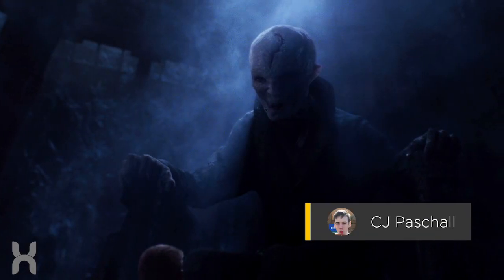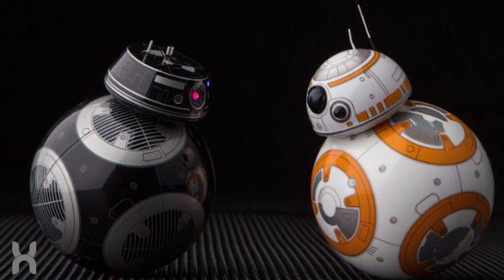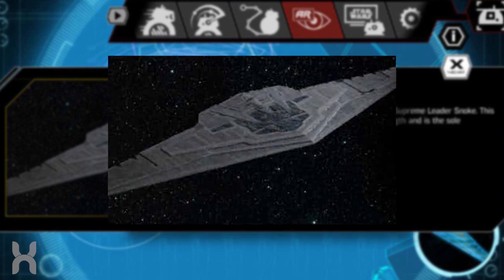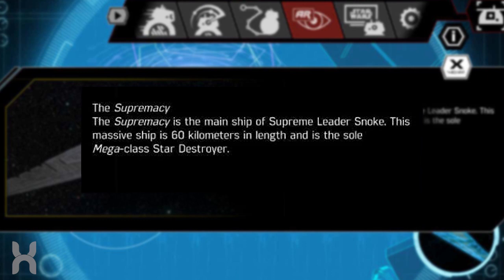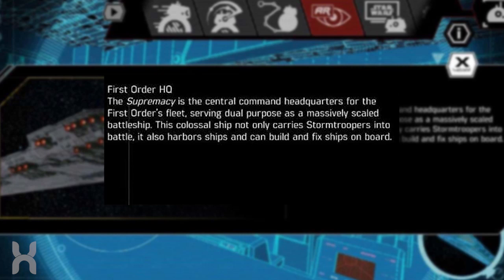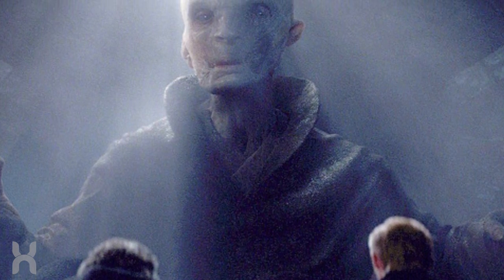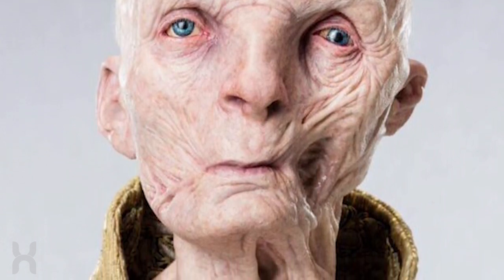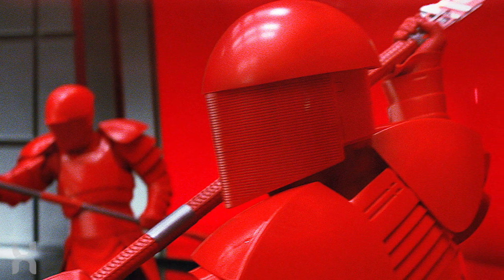Snoke's MEGA Star Destroyer "The Supremacy" FIRST LOOK | The Last Jedi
Thanks to Force Friday II and the Sphero App, we have our very first look at Snoke's MEGA Star Destroyer, "The Supremacy." Reports of it's size were greatly...accurate.